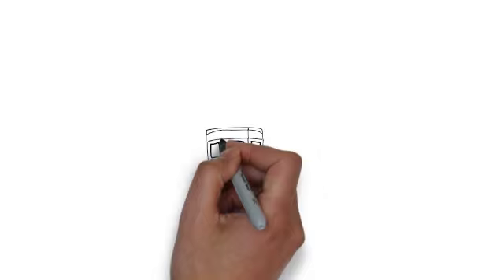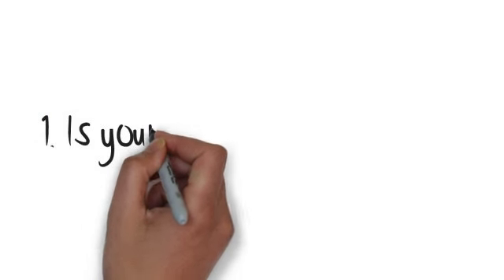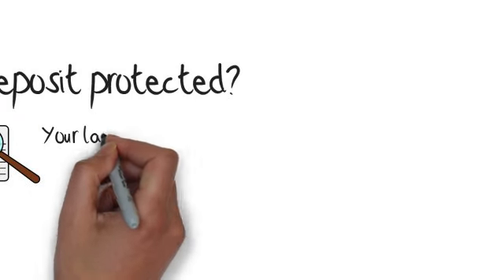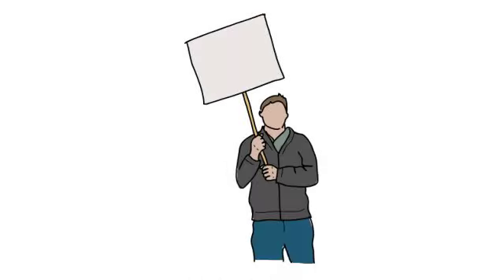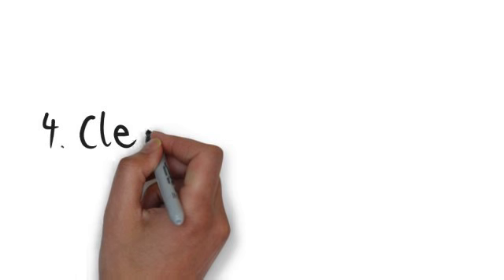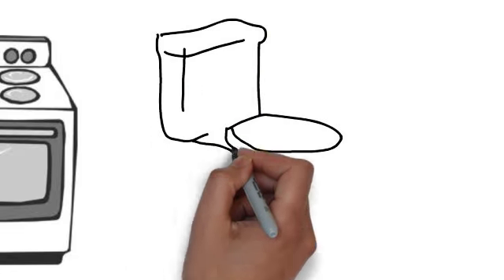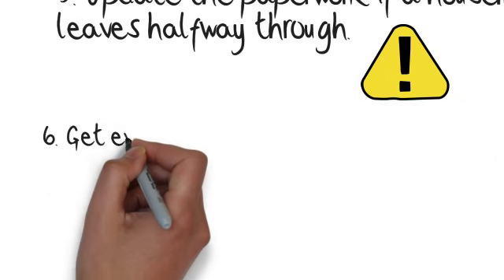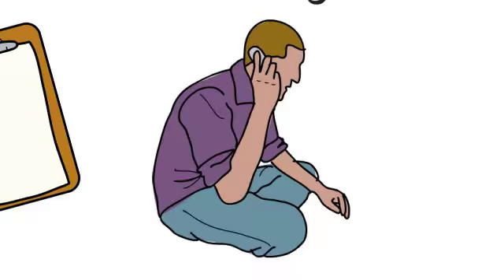Don't let your deposit get away! Tips for Northern Ireland students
Tenancy deposit protection became mandatory in Northern Ireland on 1st April 2013.  This short video gives tenants advice on how their landlord should protect their deposit and what to do to ensure that they get it back at the end of the tenancy.